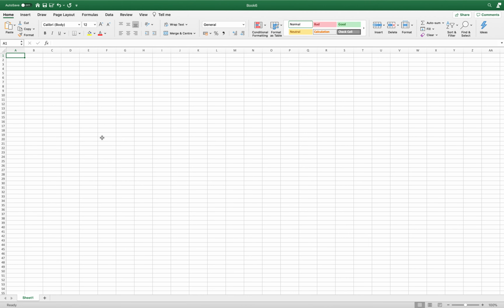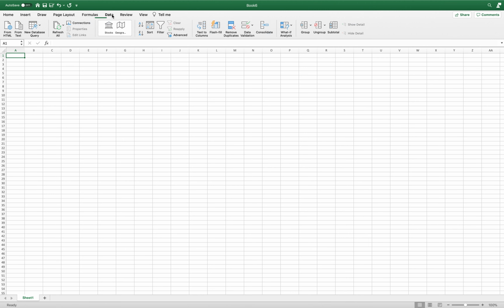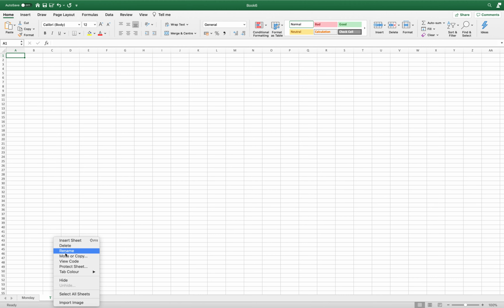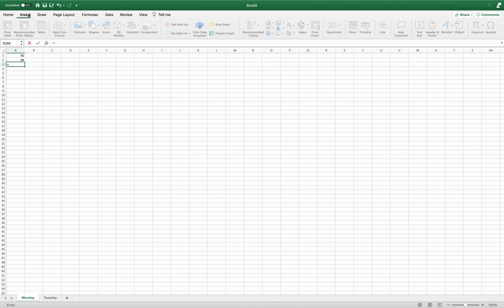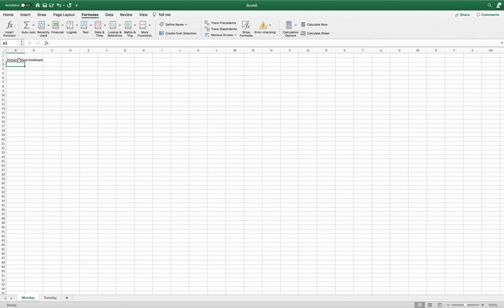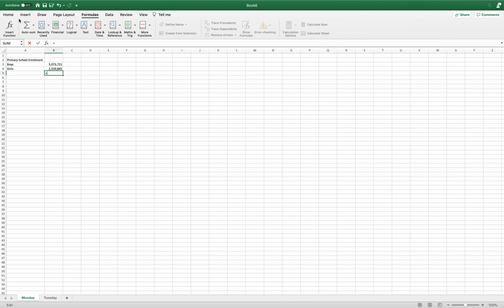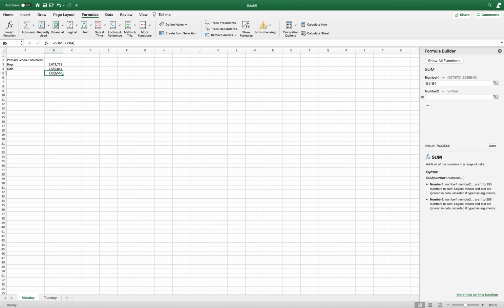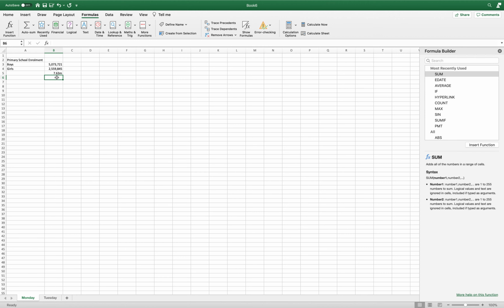Excel Basics Tutorial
Job Seekers New to Microsoft Excel- Excel Basics Tutorial